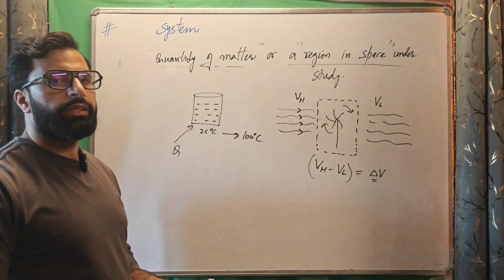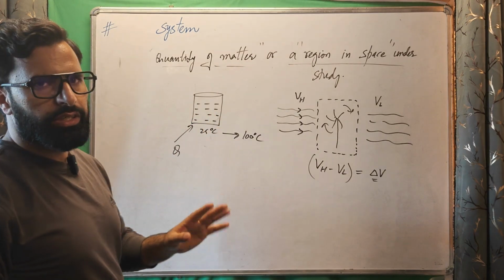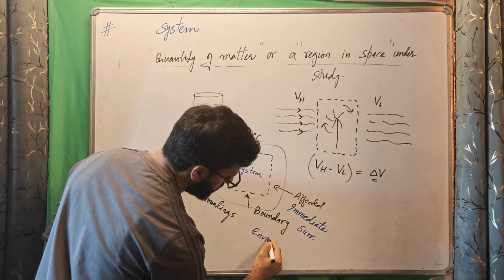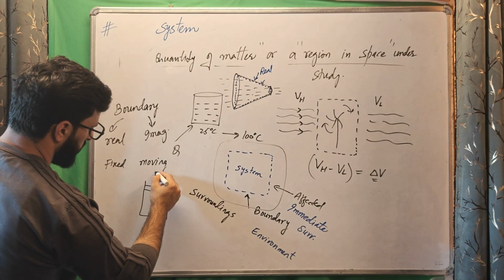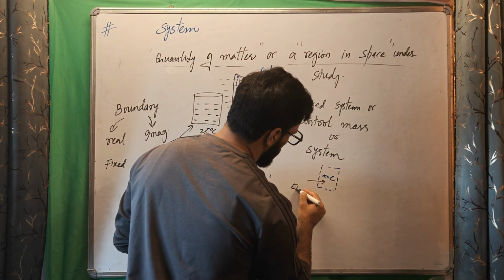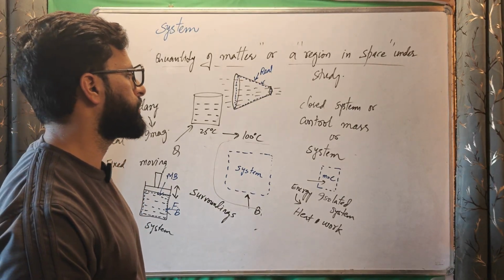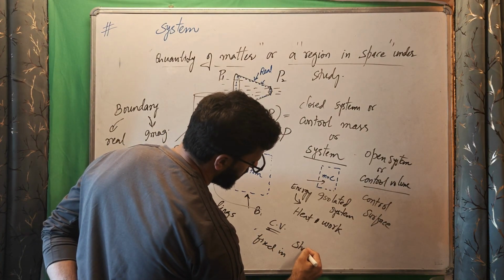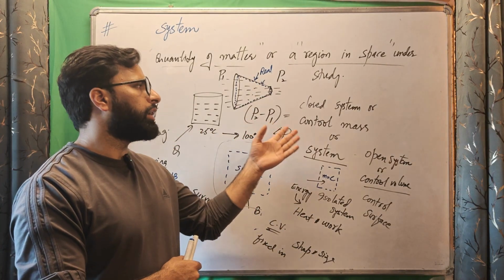System and Control Volume Explained | Definition, Types, Surroundings, Environment & Boundary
In this lecture, you'll learn the fundamental concepts of System and Control Volume, which form the basis of thermodynamics, heat transfer, and fluid mechanics.

📚 Topics Covered

✔ Definition of Control Volume
✔ Difference between System and Control Volume
✔ Types of Thermodynamic Systems

Closed System
Open System
Isolated System

✔ Surroundings
✔ Environment
✔ Boundary
✔ Types of Boundary

Fixed Boundary
Moving Boundary
Real Boundary
Imaginary Boundary

This lecture is ideal for:

Civil Engineering
Chemical Engineering
Aerospace Engineering
Marine Engineering
GATE
ESE/IES
SSC JE